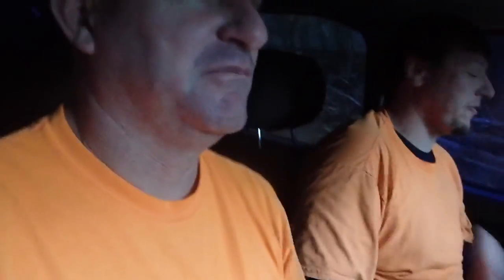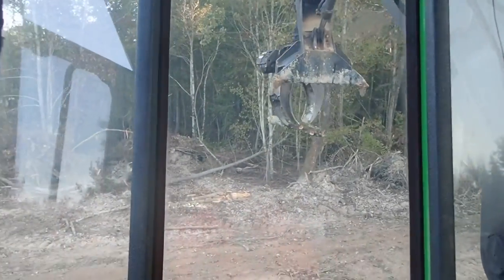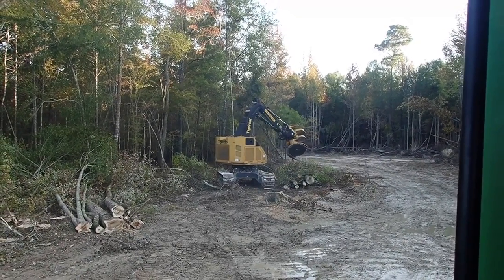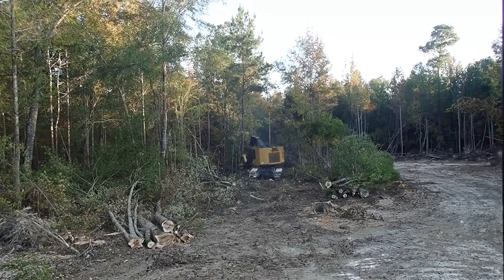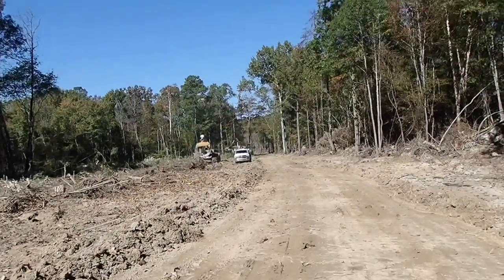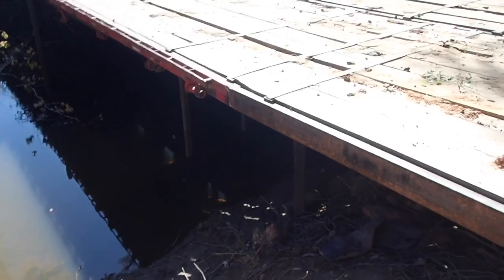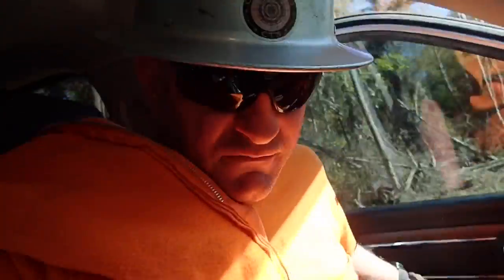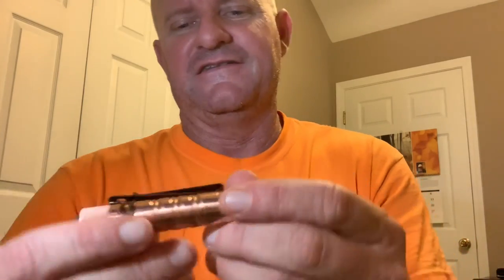New Tigercat LX830D track cutter in action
Watch this machine cut down tree after tree very quickly!